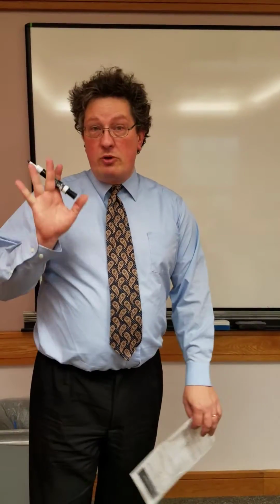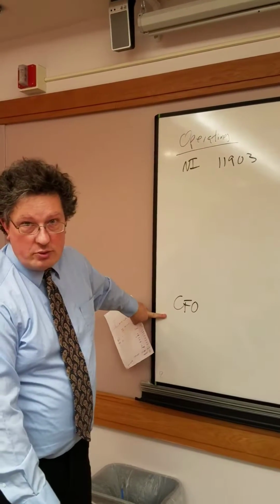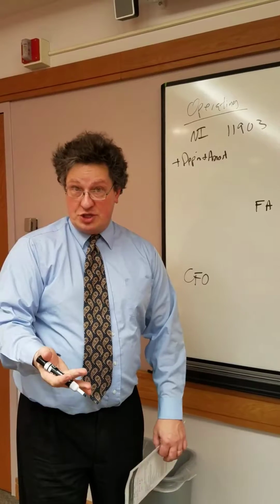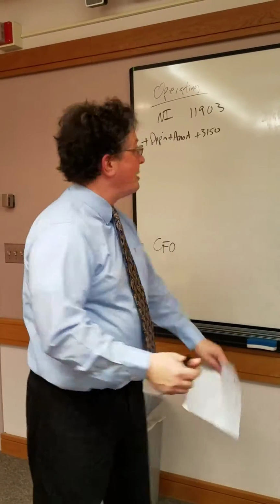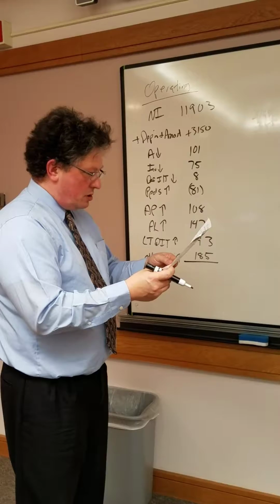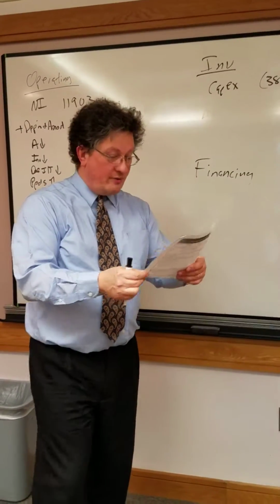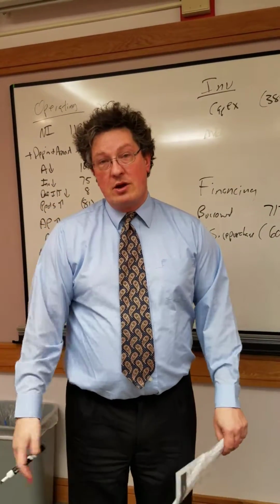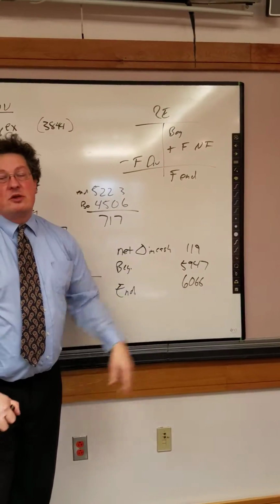Cash flow statement forecast.